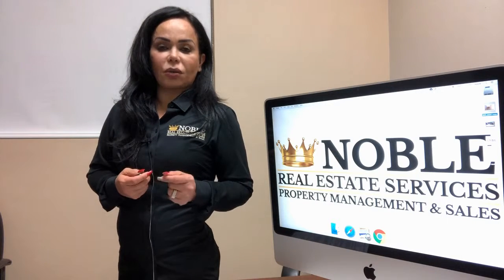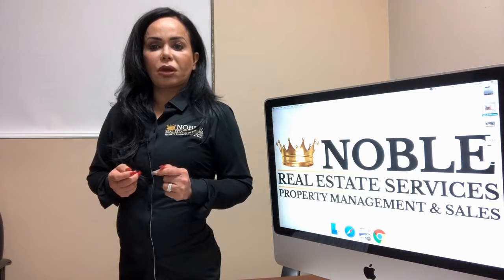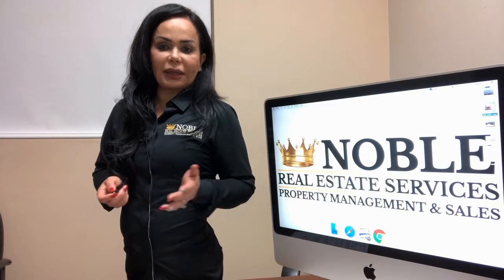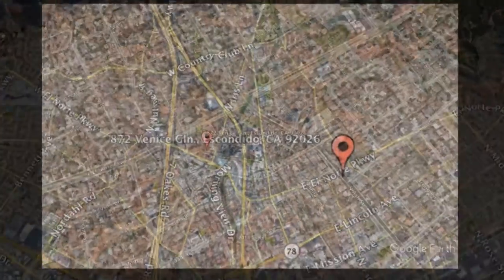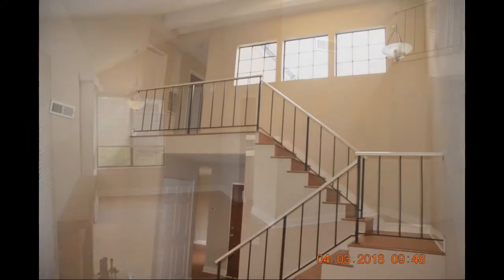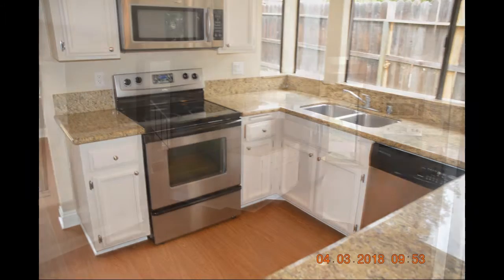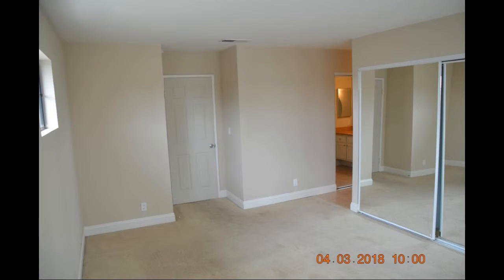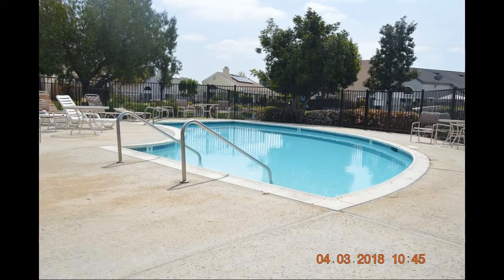136- Houses for Rent in Escondido 3BR/2.5BA by Escondido Property Manager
Call us to schedule a showing of our houses for rent in Escondido or visit our to know more about the best EscondidoPropertyManager and Chula Vista property manager!

1371 Presioca St, Spring Valley, CA 91977, USA

One of our HousesForRentInEscondido is located at 872 Venice Gln., Escondido, CA 92026. This is an incredible 3-bedroom property that's just brimming with amazing amenities. As you head inside, a bright open floor plan welcomes you into the space. Towering cathedral ceilings and large windows provide a light and airy feel. The kitchen comes equipped with chic cabinetry, vast countertops, sleek stainless steel appliances, and a breakfast bar that opens up to a spacious family room. Heading upstairs, you'll find the bedrooms that all come with plush carpeting, generous closet space, and windows that stream in plenty of natural light. The property sits in a community that offers access to a pool in resort-like settings. So what else are you waiting for? Make this fantastic property yours today!

This is your next home! Your reviews help keep our business thriving. Please take a moment and share your experience

Rent from a professional Escondido property manager and experience true customer service today. With innovative and well-established solutions for your day-to-day rental concerns, it's no wonder NobleRealEstateServices is the leader in property management in Escondido! Our Escondido homes for rent are well looked after and our solutions for property management in Escondido are tried and tested!